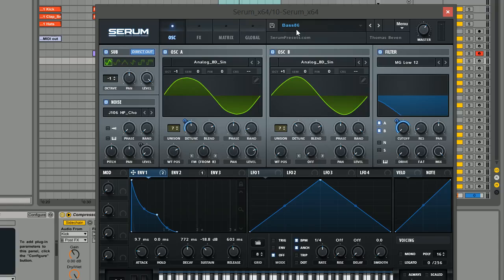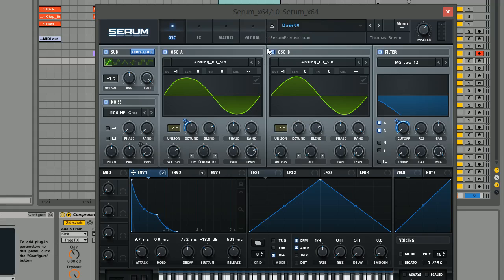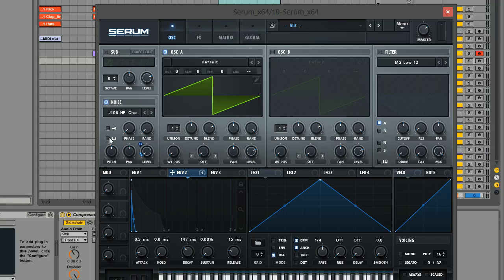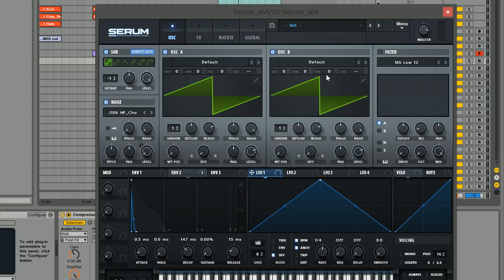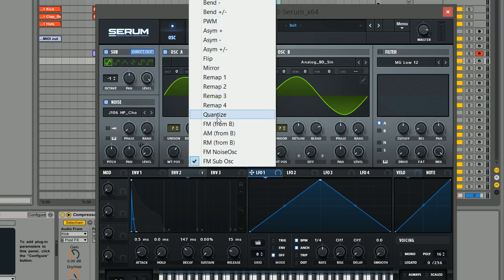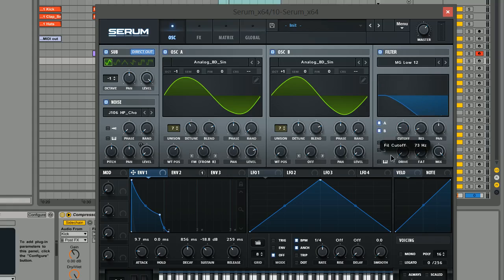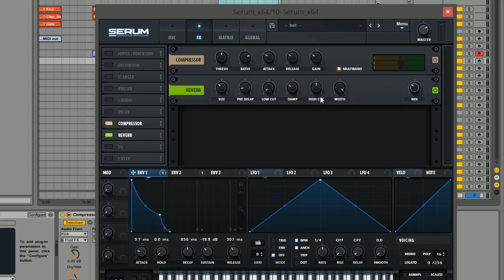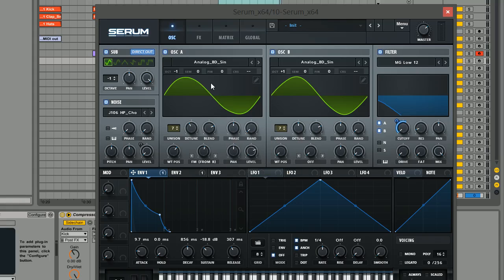Serum Tutorial - Oliver Heldins Style FM Bass